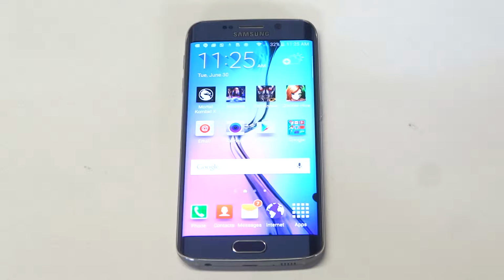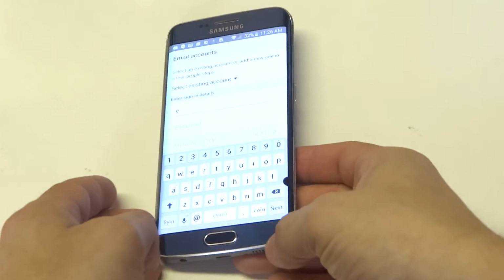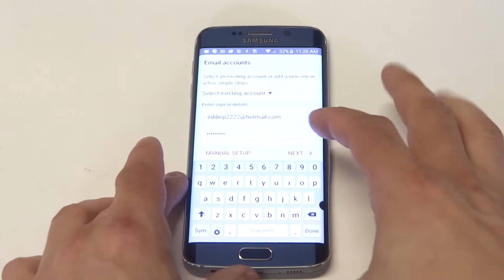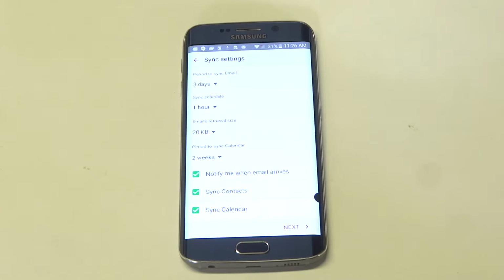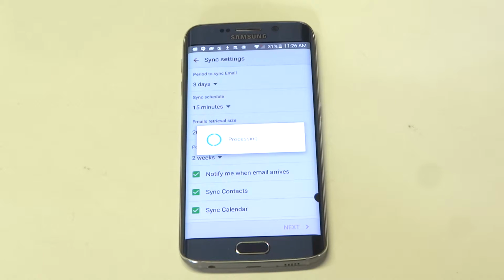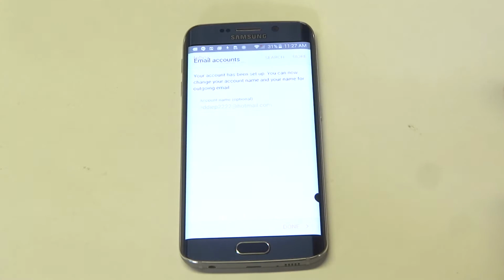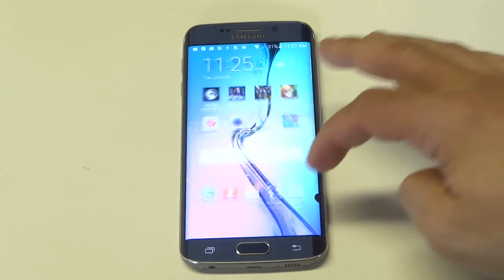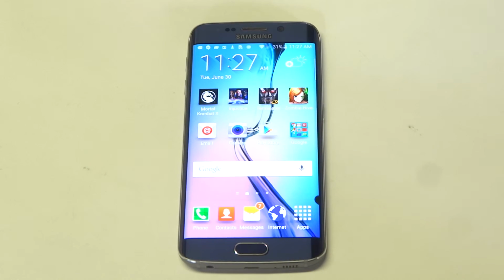How To Set Up Email Accounts On Your Galaxy S6 Edge - Fliptroniks.com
Setting up an email account on your galaxy s6 edge can be done pretty fast. Just click the email tab on the home screen and make sure your connected to the internet or it wont work. Next enter your email and password, and set the sync times for how often you want your galaxy s6 edge to check for incoming emails. You can set up a few email accounts on your galaxy s6 edge, but stay within 3 and dont over do it.